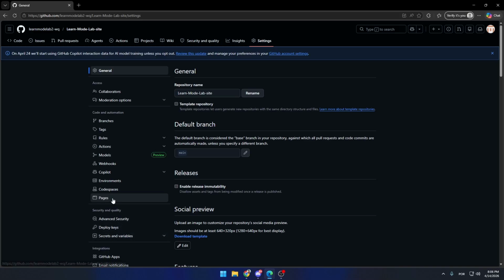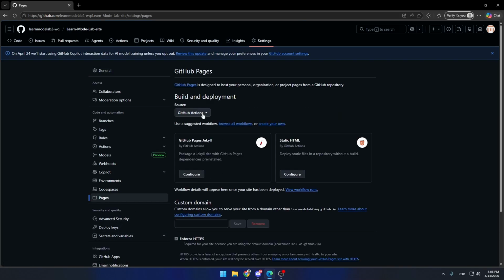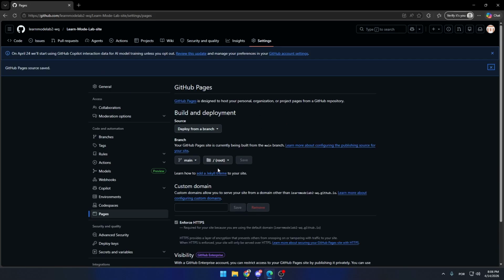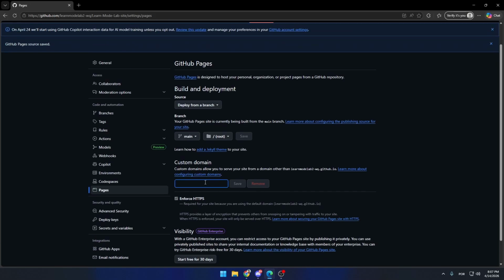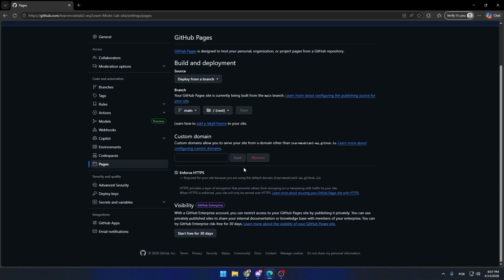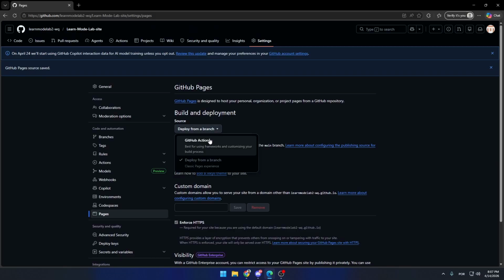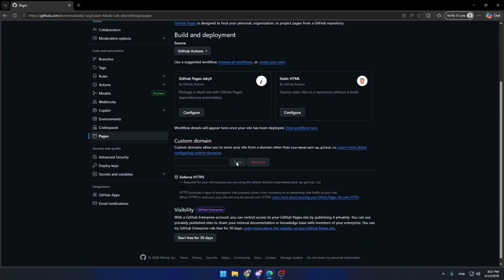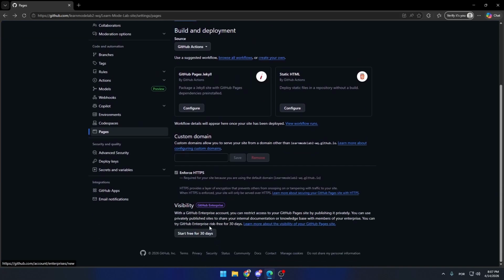HOW TO CONTRIBUTE ON GITHUB (STEP-BY-STEP GUIDE 2026)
In this 2026 step-by-step tutorial, you’ll learn how to contribute on GitHub and start working on open-source projects. If you're a beginner or want to collaborate with developers worldwide, this guide shows you exactly how to do it.

In this video, you’ll learn:
- What contributing on GitHub means
- How to find projects to contribute to
- Forking a repository
- Cloning the project locally
- Creating branches for your changes
- Making commits and pushing updates
- Creating pull requests
- Tips to get your contributions accepted